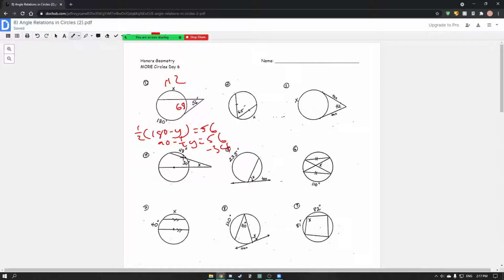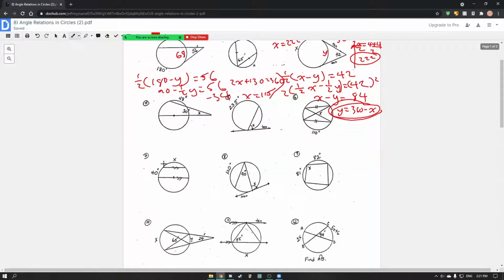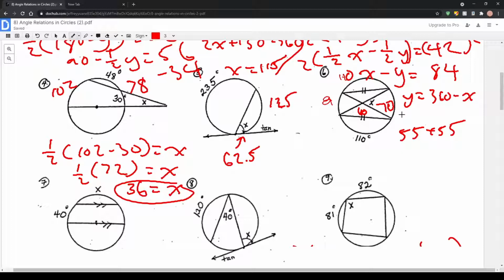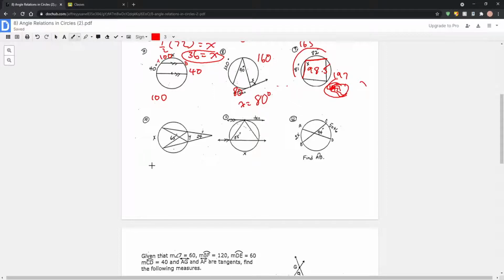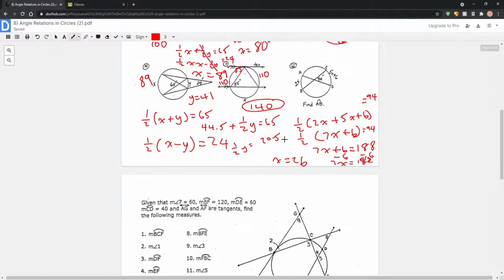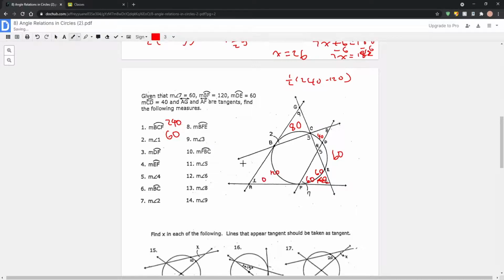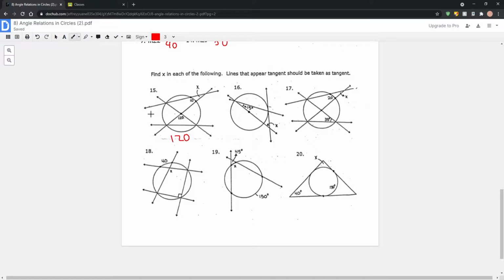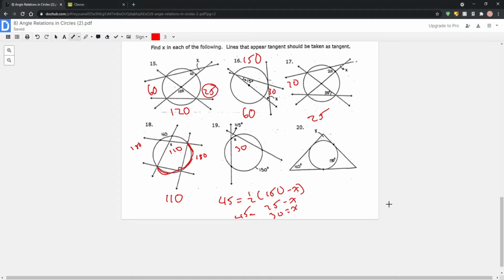Circle Problem Worksheet Walkthrough Using Multiple Theorms Feat. Nithin from StackHack